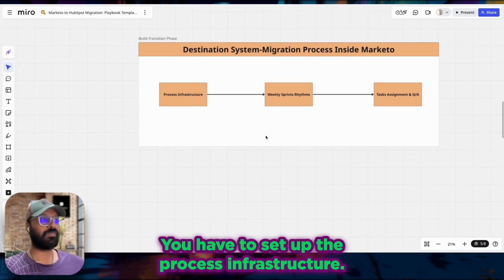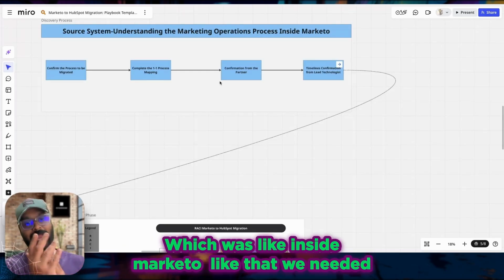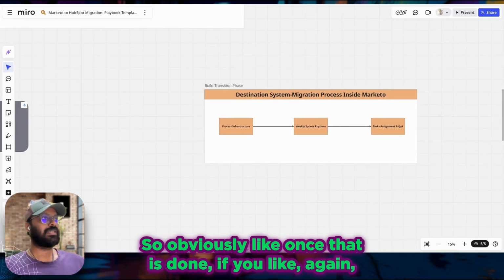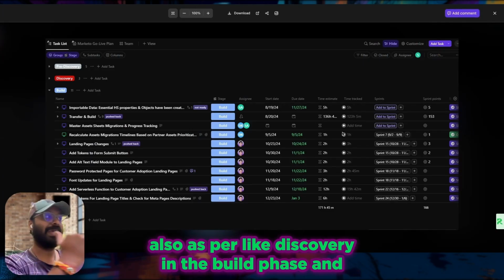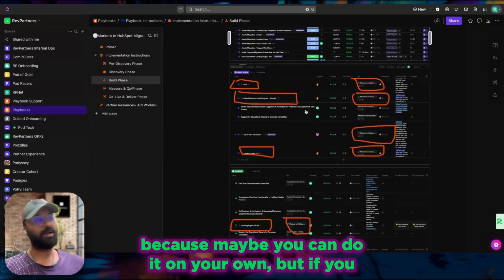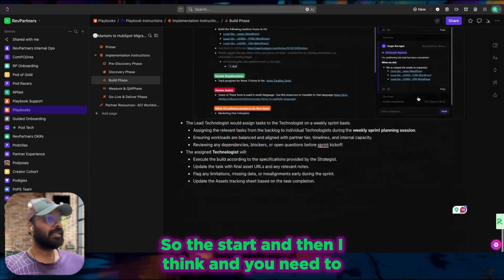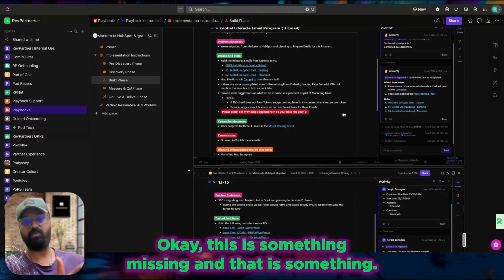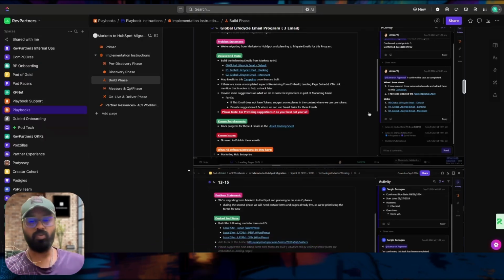How to Run the Build Phase for a Marketo → HubSpot Migration (Ep. 3).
Episode 3 dives into the Build Phase. Sam lays out a three-step framework: set up the process infrastructure, execute in weekly sprints using a PM tool like ClickUp, and assign/track tasks with clear ownership.

He details how to inventory programs → assets (LPs, workflows, forms), name and template them, and map everything in a tracker (e.g., Google Sheets) so weekly progress is visible. Use the time estimates from discovery, break work into sprints, collaborate with a developer/technologist, and manage changes via task comments and notifications. Finish with a pragmatic QA: compare the original in Marketo vs the HubSpot preview, note gaps, and choose per-task or batch QA.

Key takeaways

- step framework: process infra → sprints in ClickUp → task ownership.
- Asset inventory: program name/type, asset type/name, template, tracking.
- Execution rhythm: use discovery estimates to plan sprint capacity.
- QA that matters: side-by-side Marketo vs HubSpot; per-task or batch.

▶ Your GTM is Broken. Let's Fix It

▶ You can’t fix what you can’t see. Remove the guesswork with RevOps.

▶ Traditional funnels are one-dimensional. Know and be known with Allbound marketing.

▶ The fastest time-to-value for new HubSpot customers.

Put your CRM success in the hands of RevOps pros. We free you up to focus on what matters most—sustainable revenue growth!

▶ Sales Hub DIY™